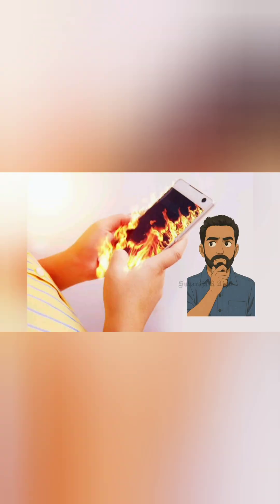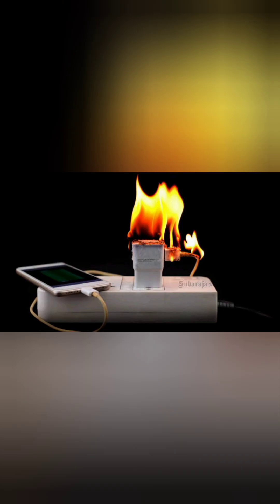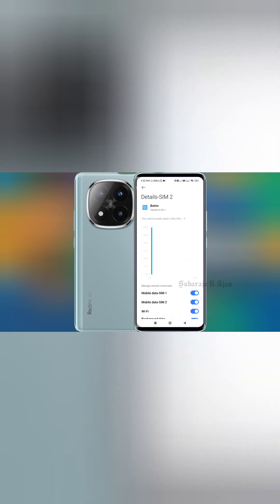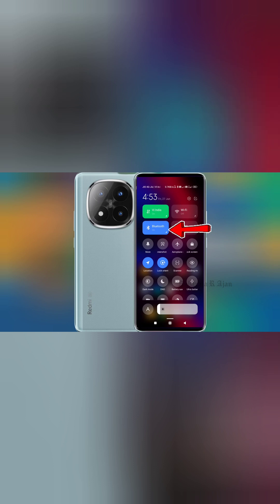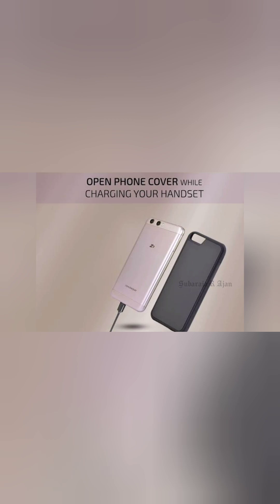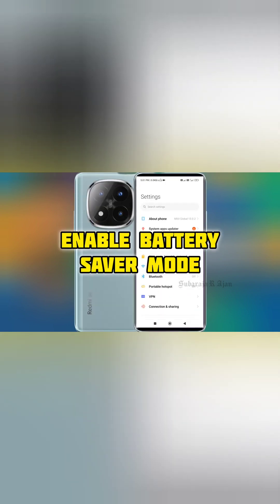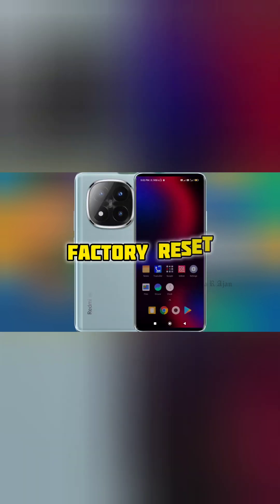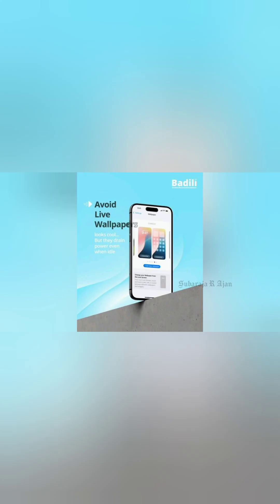Best 10 Tricks To Fix Overheating Problems in Android Mobile Phones | 10 Overheating Solutions 🔥